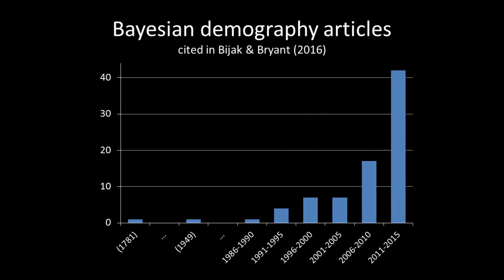Bayesian Demography 250 years after Bayes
CPC's Jakub Bijak and John Bryant from Statistics New Zealand discuss Bayesian demography.